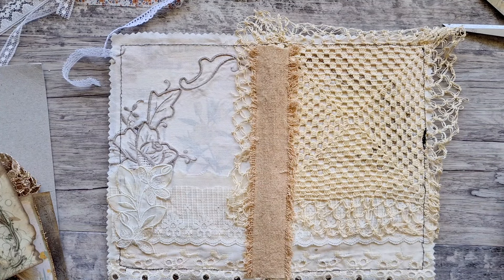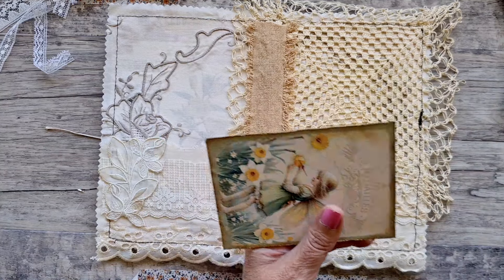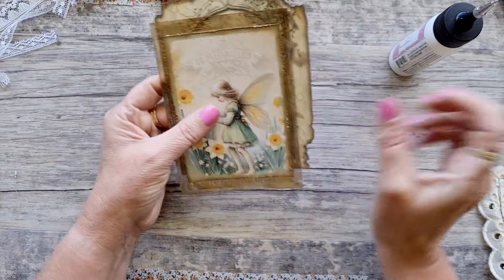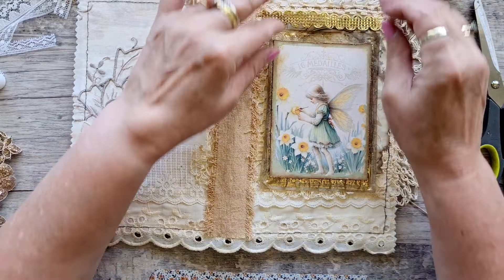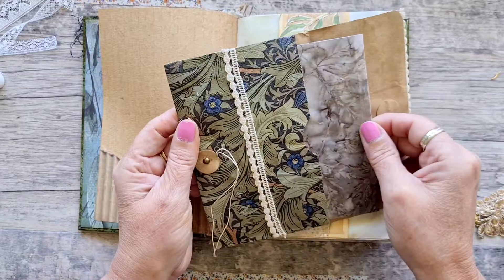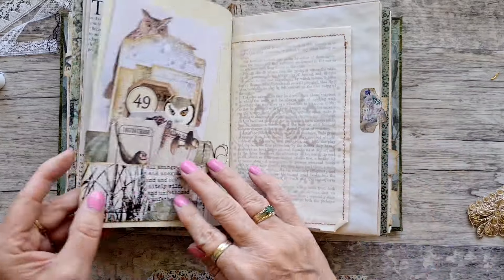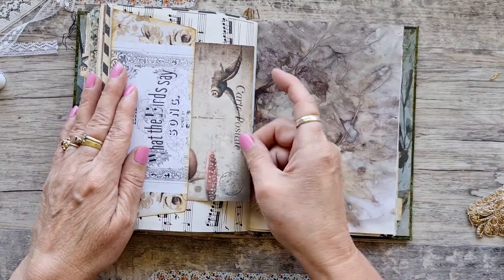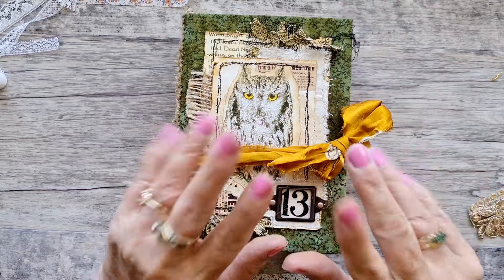Daffodil Fairy cover plus owl journal flip through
Today I am making the topper and finishing the cover for the Daffodil Fairy journal.
I also have a flip through of my finished owl journal that's in my etsy :-)

Have a great day, and until next time... happy crafting xox

My Etsy
Owl Journal

Emma Parrish Artist
Daffodil Fairy Kit